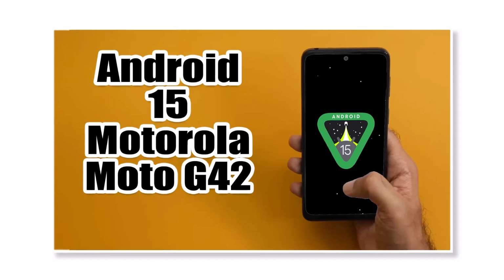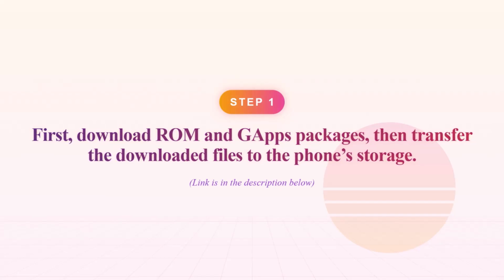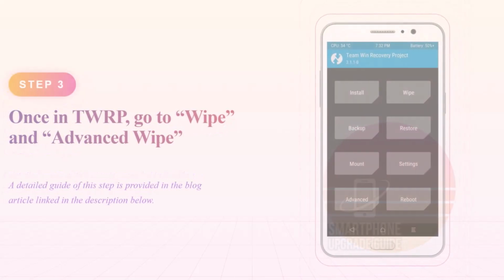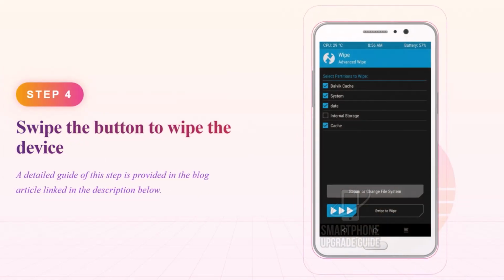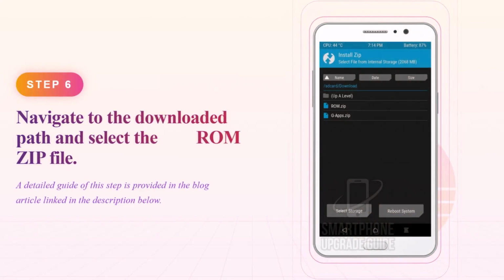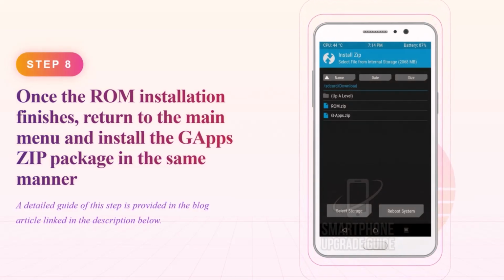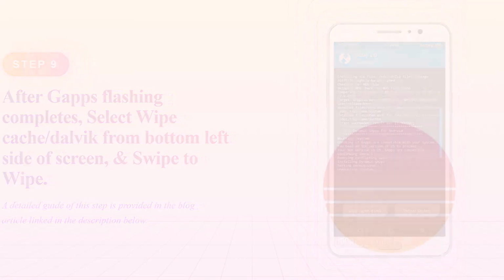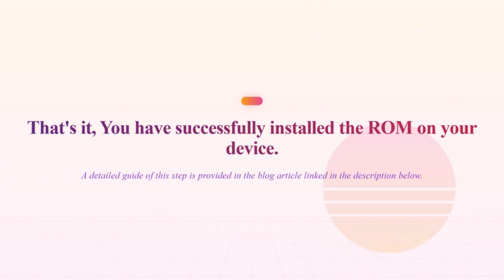Install Android 15 on Motorola Moto G42 (AOSP ROM) - How to Guide!